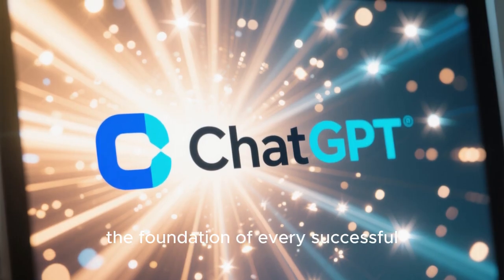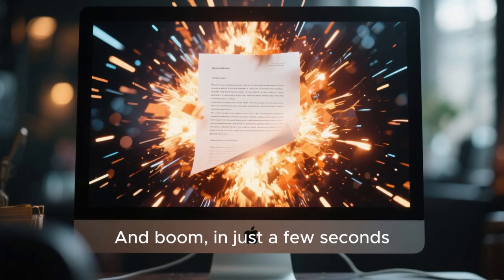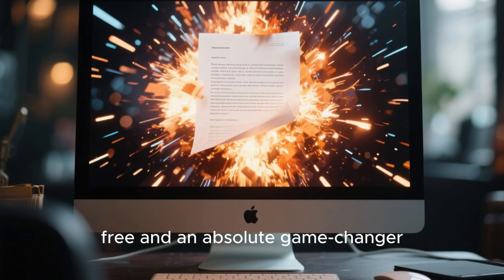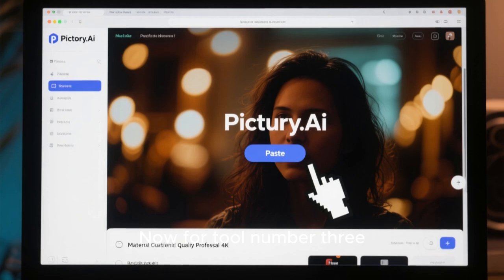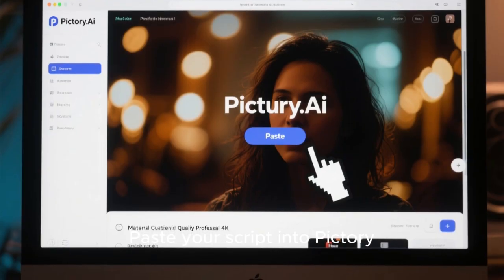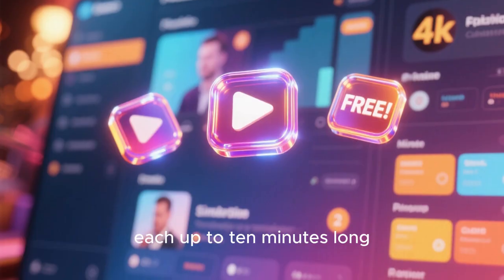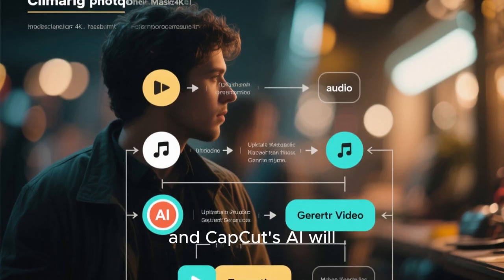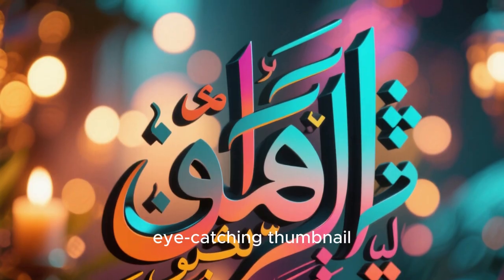Want 1M Views? 7 AI Tools for Viral Shorts 2025 (Free & Tested)🔥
🚀 Want 1M Views? 5 AI Tools for Viral YouTube Shorts 2025! | AI Pro Tips Hub

Tired of 0-view Shorts? These FREE AI tools auto-generate hooks, edits & viral scripts – 1M views PROVEN! No skills needed.

⏰ TIMESTAMPS:
00:00 - Introduction
00:32 - ChatGPT
01:02 - ElevenLabs
01:38 - Pictory.ai
02:07 - CapCut Web
02:37 - Vidnoz Ai
03:05 - Canva Ai
03:28 - VidIQ

🎯 WHAT YOU'LL GET:
✅ Free AI tools that actually work
✅ Step-by-step setup guides
✅ Real productivity gains
✅ Time-saving workflows
✅ Professional results

💬 COMMENT: Which AI tool changed your workflow the most?